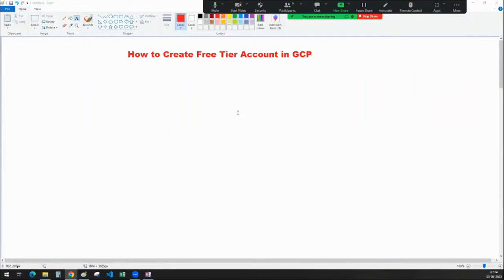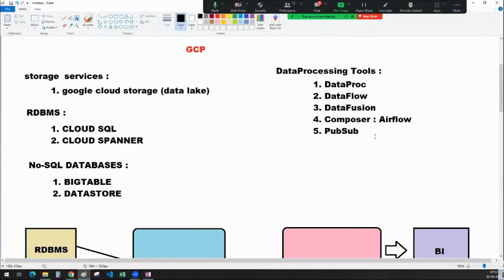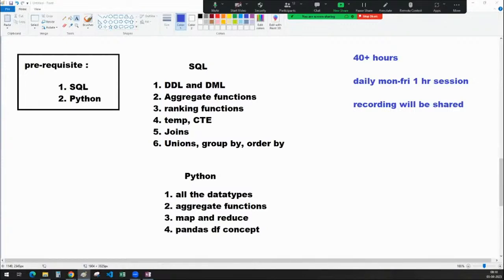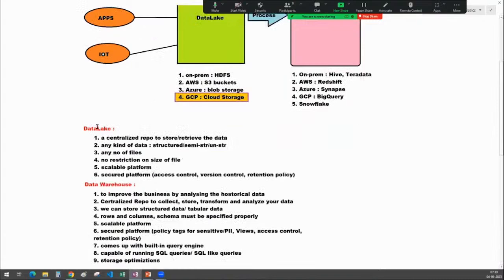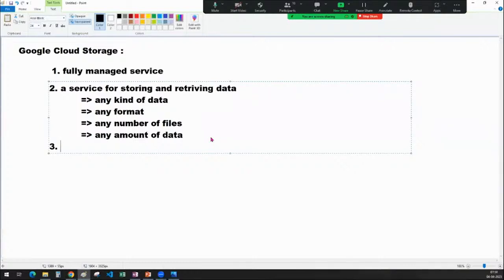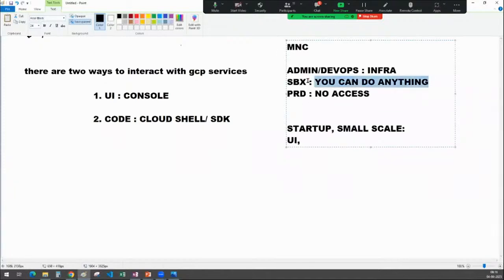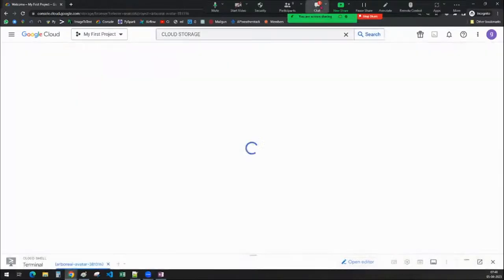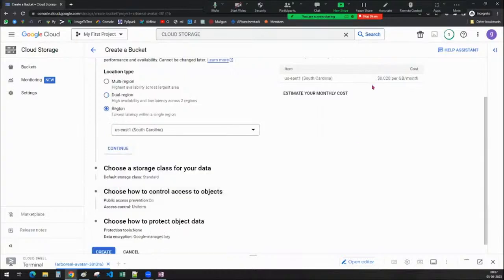GCP (Google Cloud Platform) tutorials by Mr. Shaik Saidhul Sir